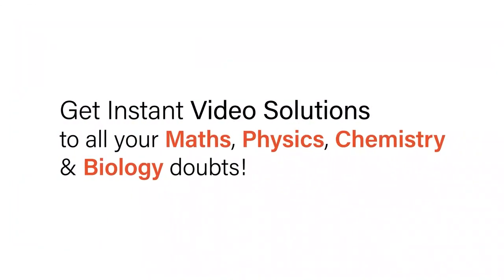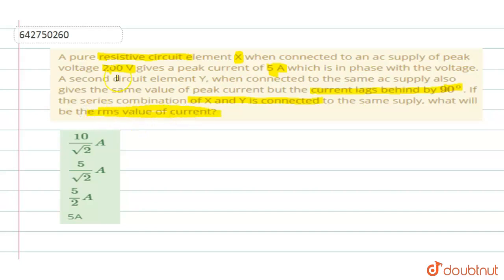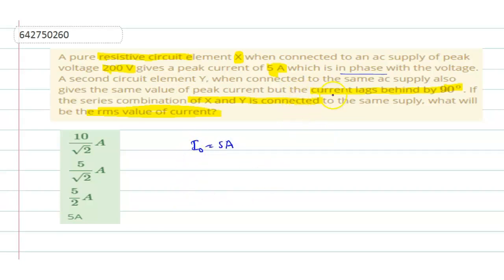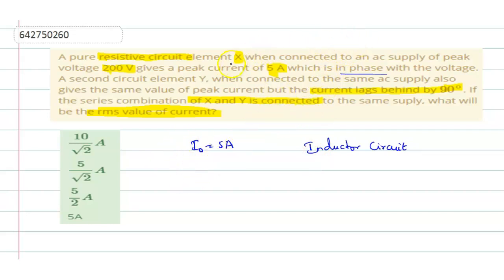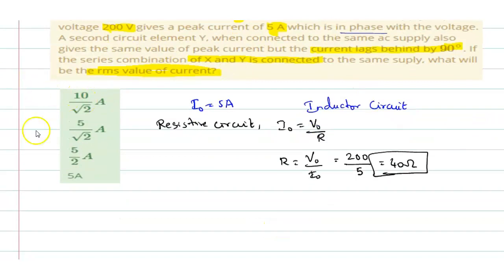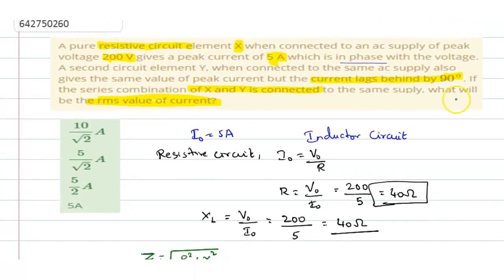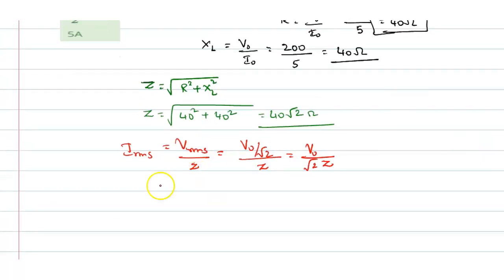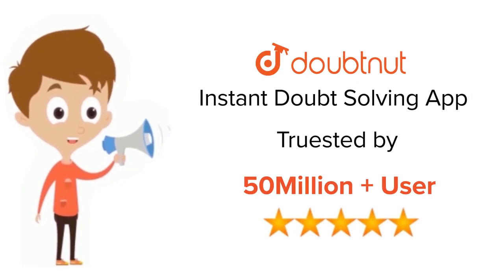A pure resistive circuit element X when connected to an ac supply of peak voltage 200 V gives a ...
A pure resistive circuit element X when connected to an ac supply of peak voltage 200 V gives a peak current of 5 A which is in phase with the voltage. A second circuit element Y, when connected to the same ac supplyalso gives the same value of peak current but the current lags behind by 90^(@). If the series combination of X and Y is connected to the same suply, what will be the rms value of current?
Class: 12
Subject: PHYSICS
Chapter: ALTERNATING CURRENT
Board:NEET

👉 Have Any Query? Ask Us.